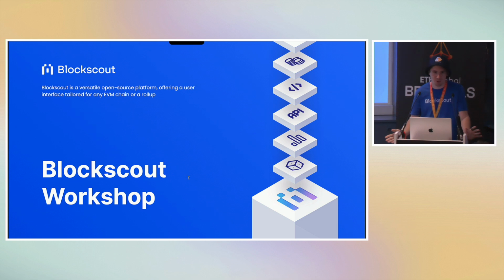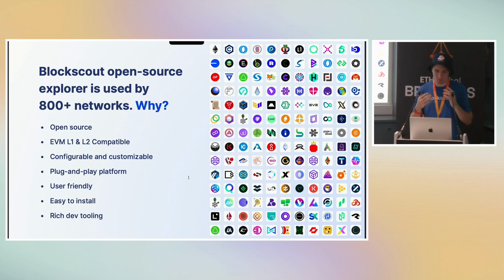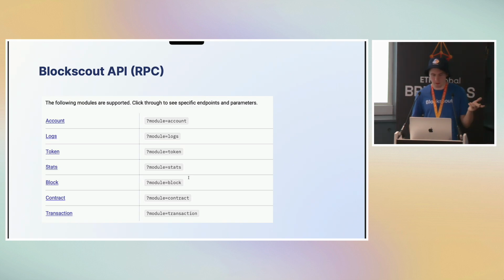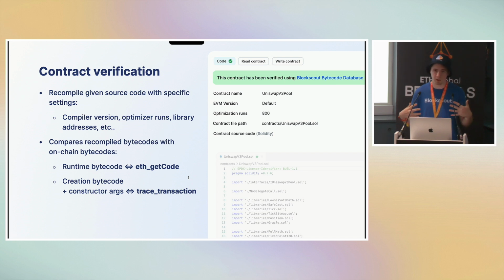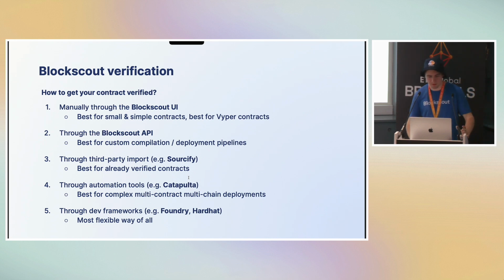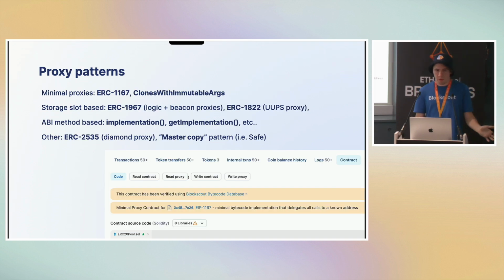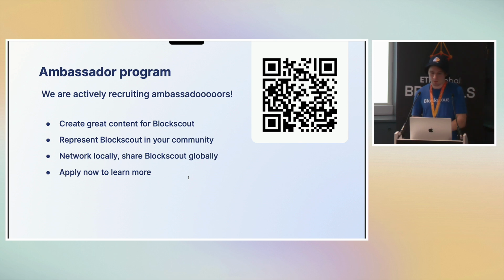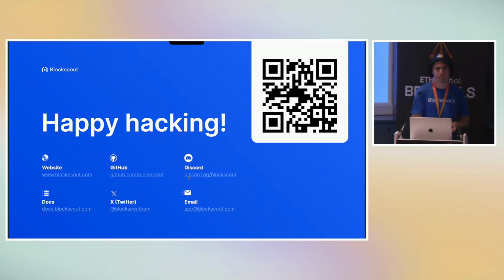Blockscout Workshop - ETHGlobal Brussels 2024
Join Kirill Fedoseev from Blockscout, for a workshop about Blockscout, an open-source block explorer, an essential piece of infrastructure for EVM chains. Learn about various Blockscout features, modules and APIs that help developers build and ship faster, while enhancing end-user UX to be simpler, more transparent, and secure.